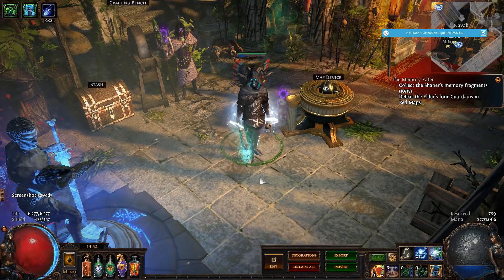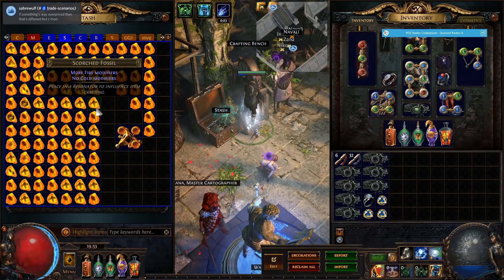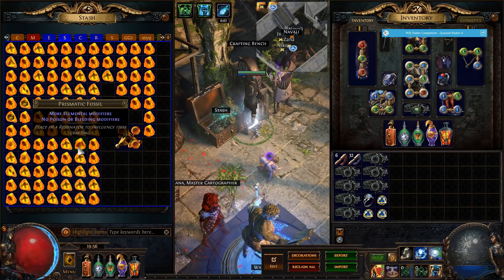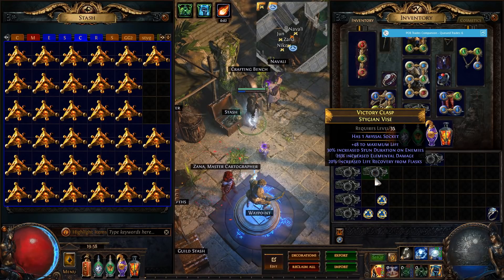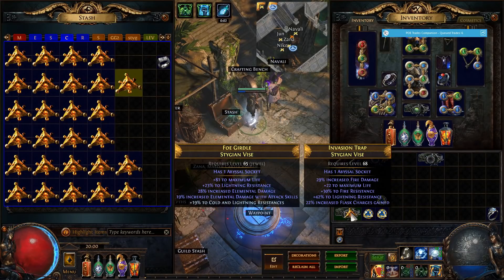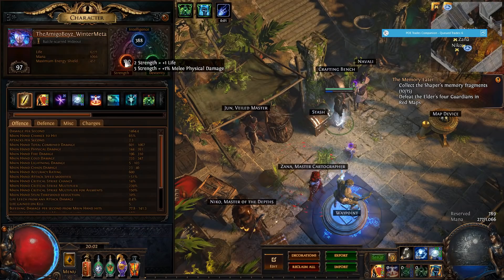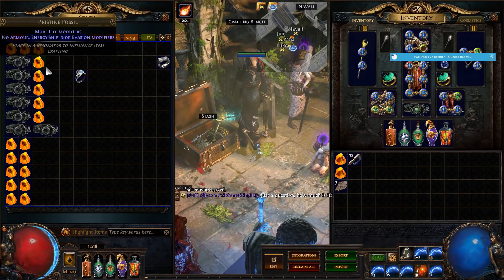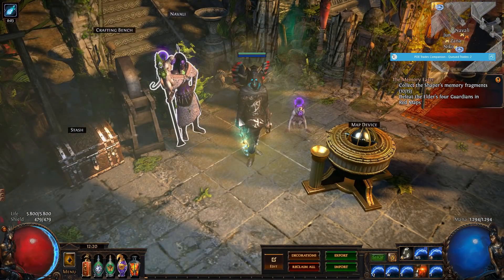How I Craft Stygian Vise Belts with Fossils 🔥 (Betrayal League Crafting Guide)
In this video i make a more in depth video, on how i craft these stygian vise belts. Currently i make anywhere between 8-15ex per stash tab of resonators (36x) and most of them sell within two days. The only problem is that fossils take an awful lot of time to buy etc.